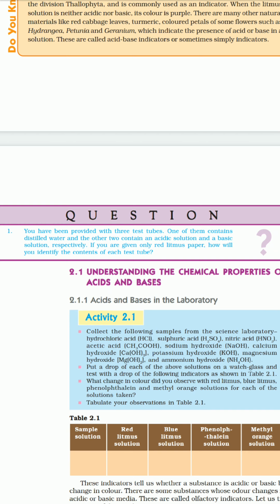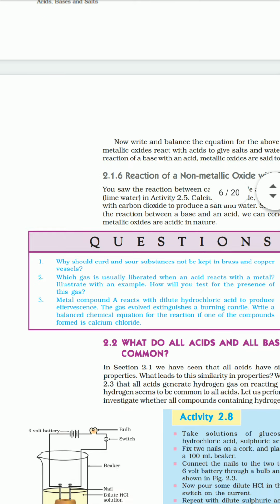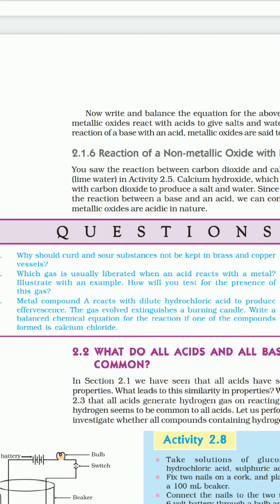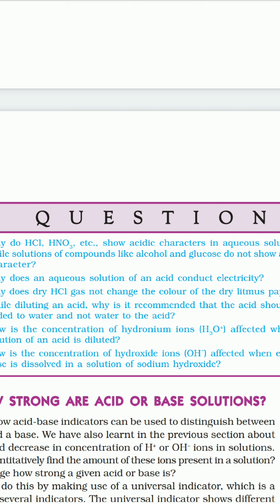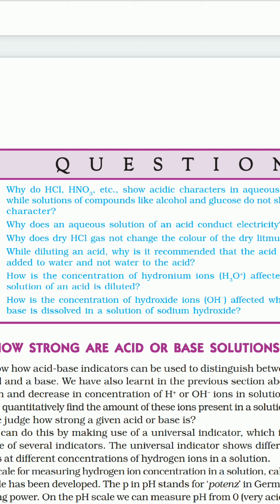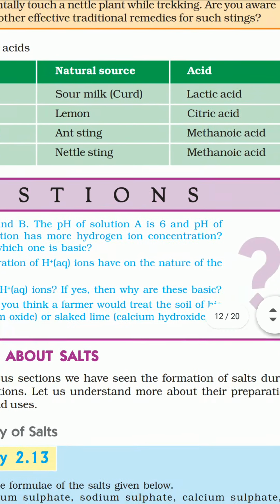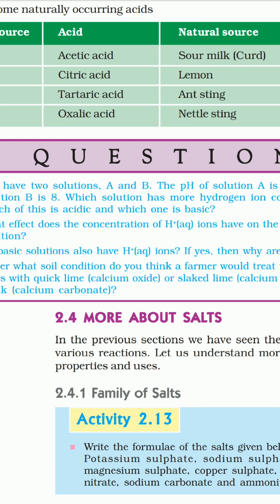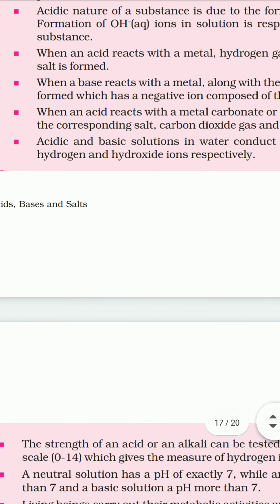In Chapter Question Answer NCERT Solutions. Lesson 2 Acid , Base and Salt